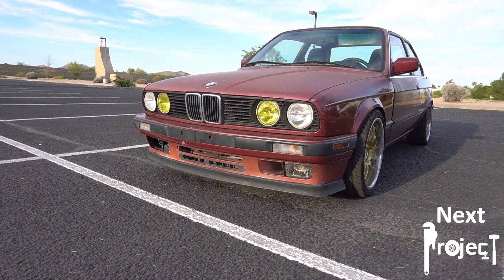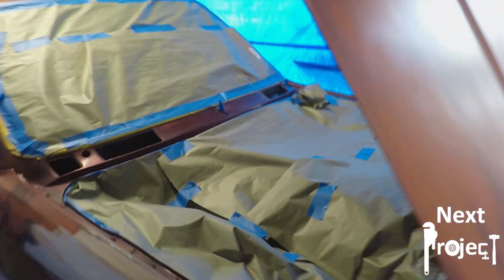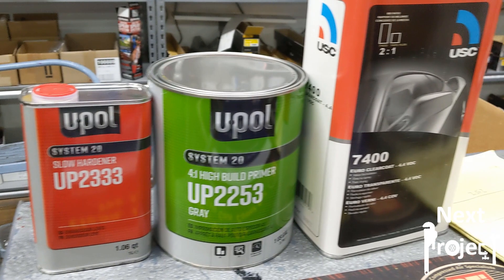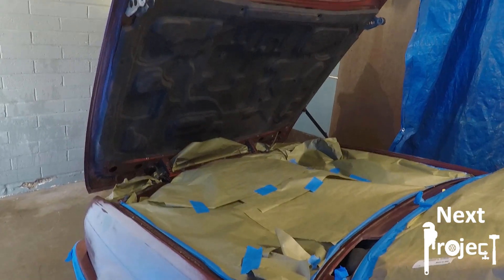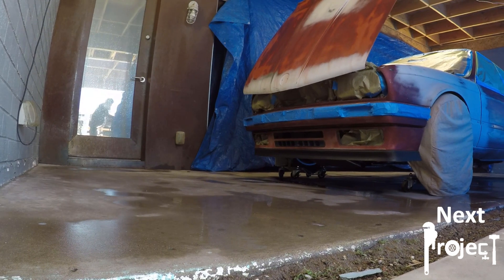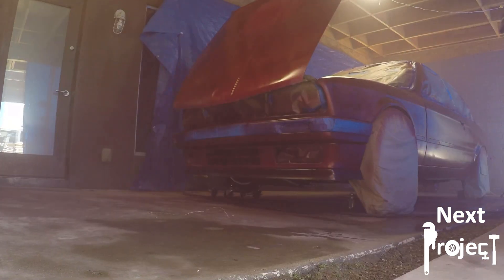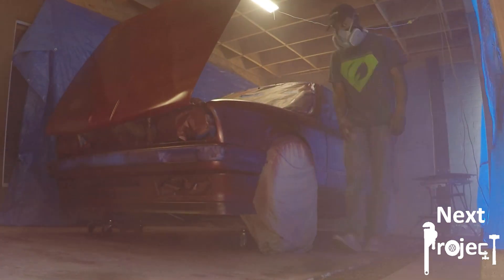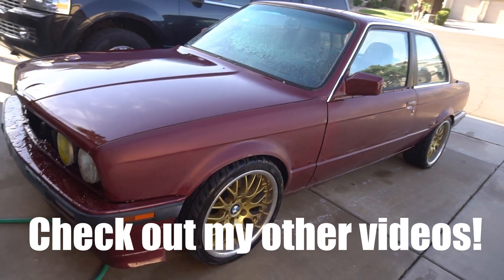S52 E30 episode 7: Backyard Paint job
This was a project that I never intended to happen. Painting my e30 was never a plan because i mainly use it for spirited weekend driving and never really cared about its appearance. But an opportunity came about for me to paint it for really cheap so I took advantage of it.

Since this was the first paint job I've ever done, i learned a lot and also made some mistakes. Learning is all part of the journey. I hope you guys enjoy the video.